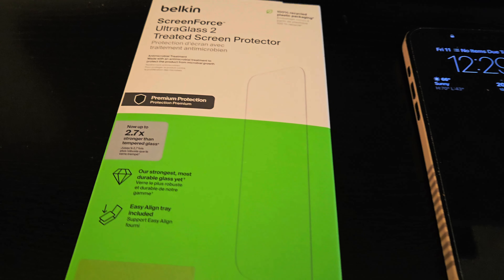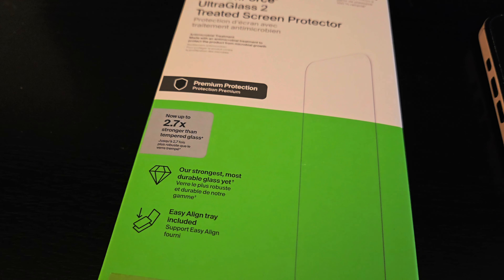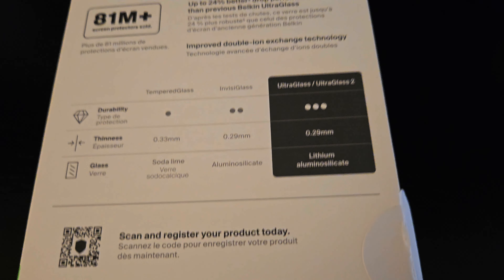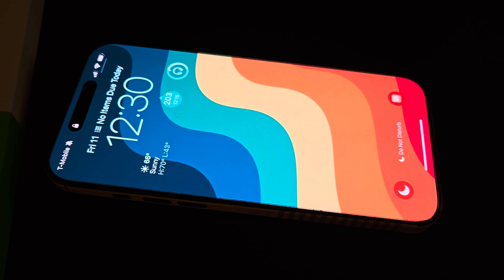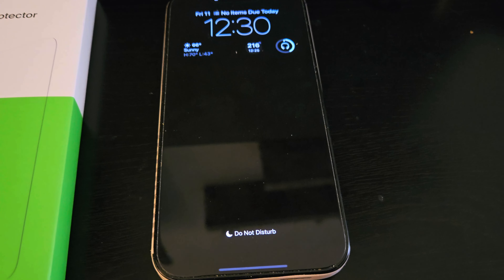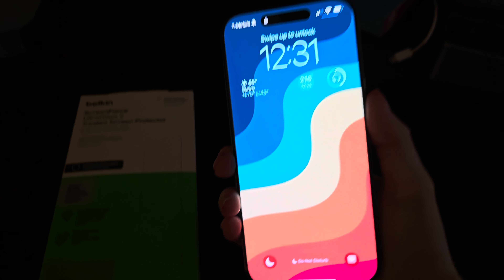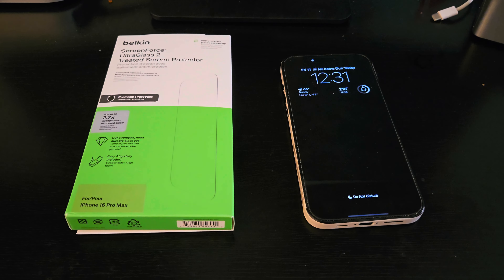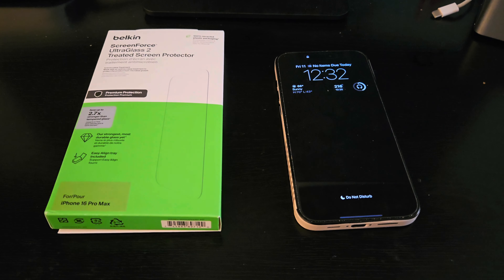Belkin Ultraglass 2 Treated Screen Protector For iPhone 16 Pro Max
Belkin Ultraglass 2

Socials:
X/Instagram @TechoutonYT